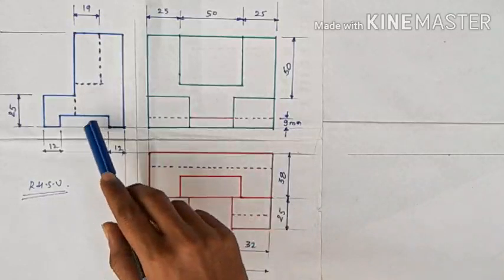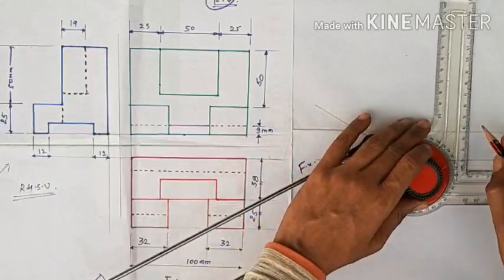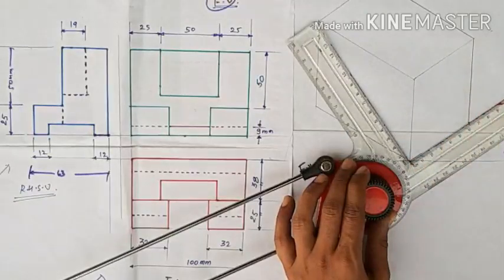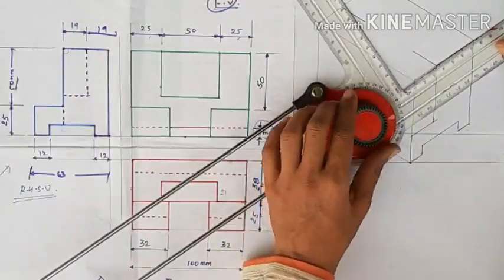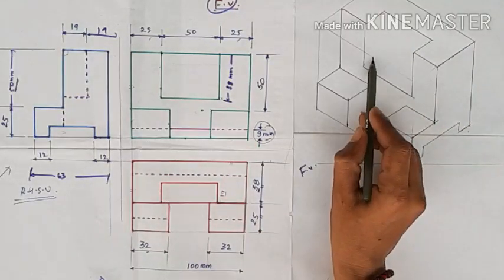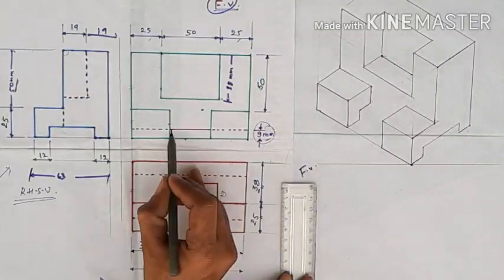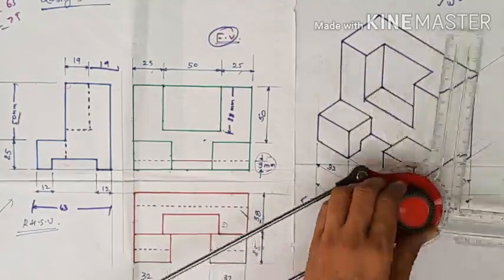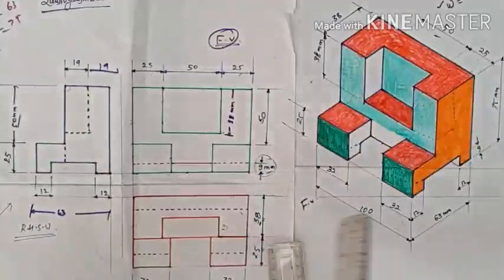ISOMETRIC PROJECTION #3# try the best way to finish like this. With sanjivgabjirBest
How to know which view appears from where.
How to put front, top & side view correctly.
How to know which view is drawn 1st.
for basic details...